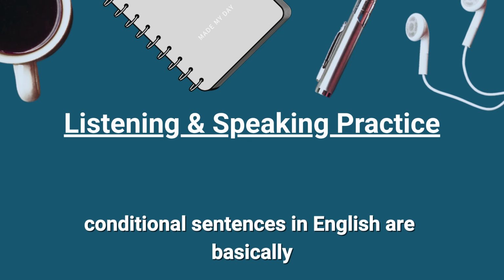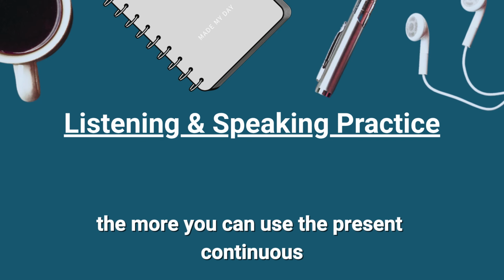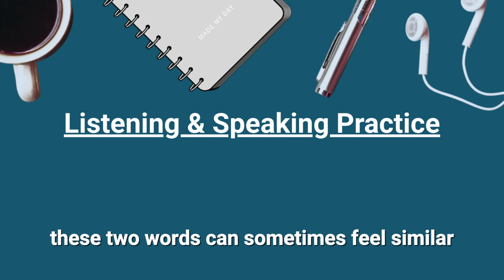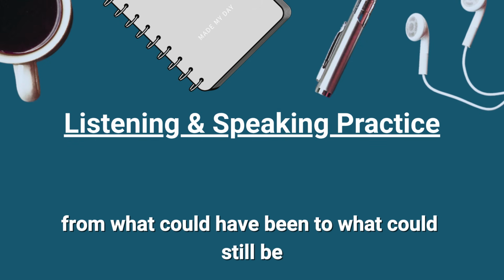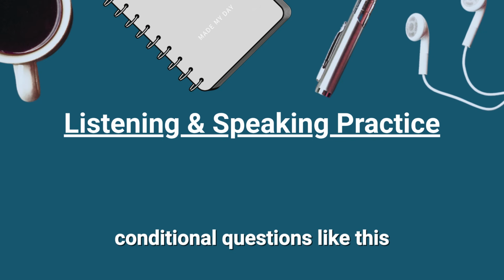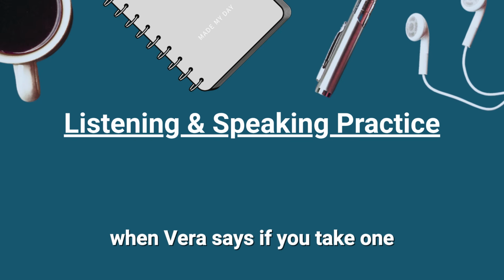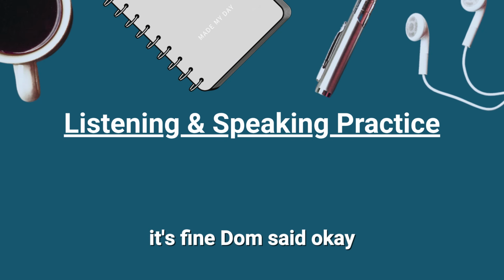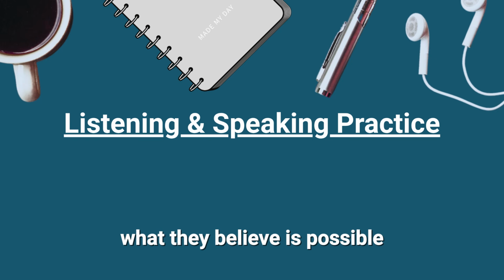B1 English Listening Practice｜How Speakers Express Conditions｜Follow If Then Meaning Clearly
In this episode, you'll practice understanding how
speakers express conditions and if-then meaning in
real conversations. This is a vital skill for B1
English learners who want to follow conditional
language clearly and understand natural English
conversations with full confidence.

✅ What you'll learn in this episode:
- How native speakers express conditions naturally
- Key phrases used to signal if-then meaning
- How to follow conditional patterns in conversations
- How to respond naturally to conditional statements
- B1 level listening and comprehension practice

🎧 Perfect for: B1 & B2 English learners who want to
improve their listening, comprehension, and natural
English conversation skills through podcast-style
learning.

📌 KEY PHRASES COVERED IN THIS EPISODE:
- "If you do that then..."
- "As long as you..."
- "Provided that you..."
- "On the condition that..."
- "In case you..."
- "Only if you..."
- "Unless you..."
- "Supposing that..."
- "What if you...?"
- "Even if you..."

episodes!
👍 LIKE this video if it helped you follow conditional
language in English better!
new for you today?

B1 english listening practice,express conditions english,
if-then meaning english,conditional phrases english,
understand native speakers,english listening B1,
english fluency B1,english conditional language,
if-then english grammar,english discourse markers,
english podcast,learn english,intermediate english,
english listening practice,english speaking practice,
speak english fluently,best english podcast,
natural english phrases,english learning 2025,
english immersion,English In Fluency